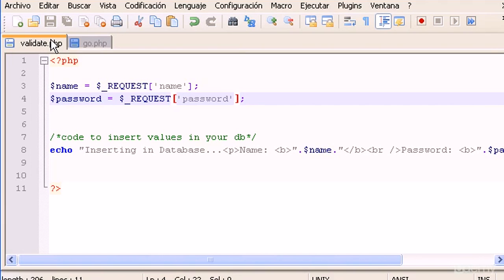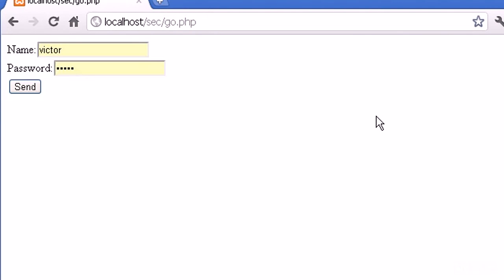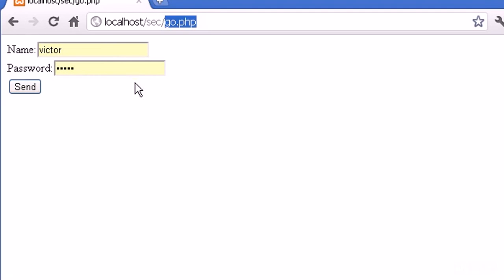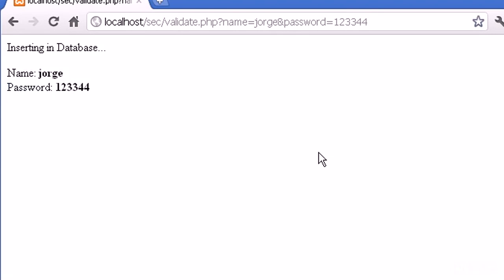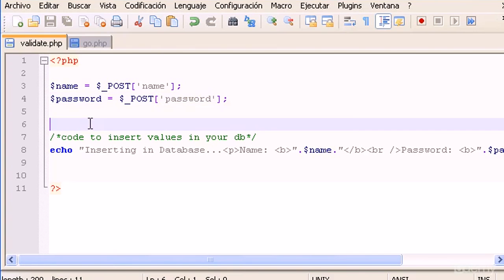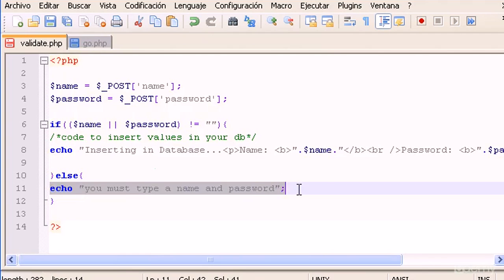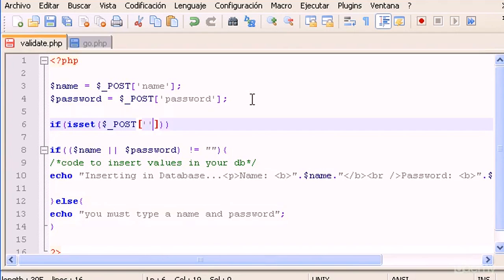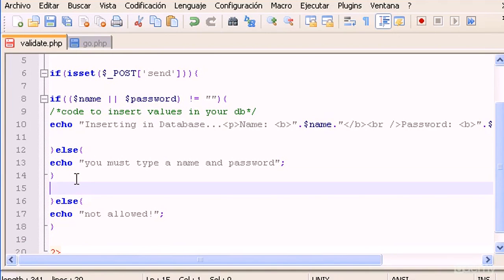70 Security Secure scripts (Section 3 - PHP & MySQL)